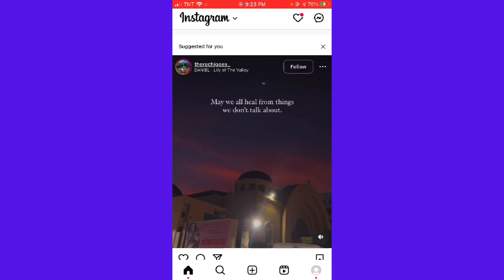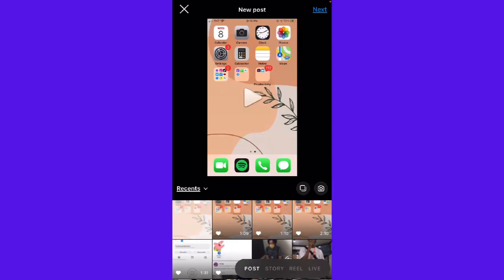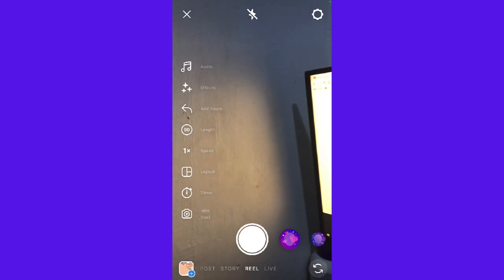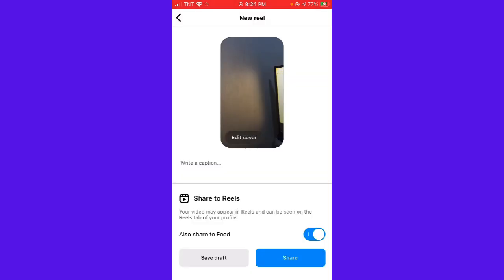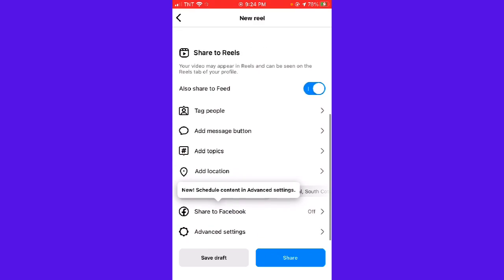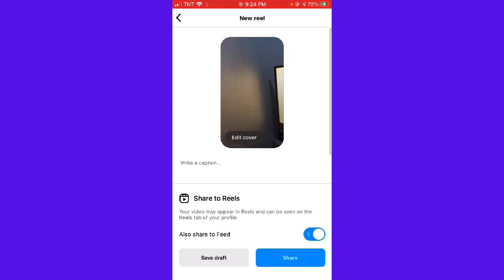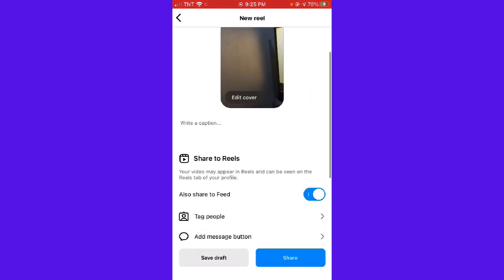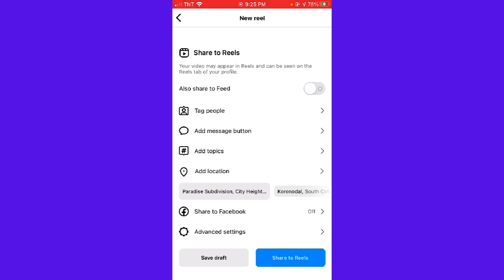How To Make Reels on Instagram (2023 Update) | Create Reels on Instagram Guide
How To Make Reels on Instagram (2023 Update) | Create Reels on Instagram Guide. In this video you will learn how to make reels on Instagram. Step by step instructions on how to create reels on Instagram guide. Learn how to make instagram reels with the new update in 2023. 💭 Have a question about this tutorial?